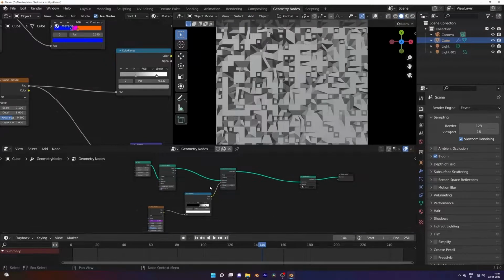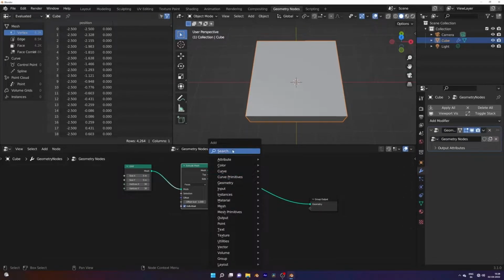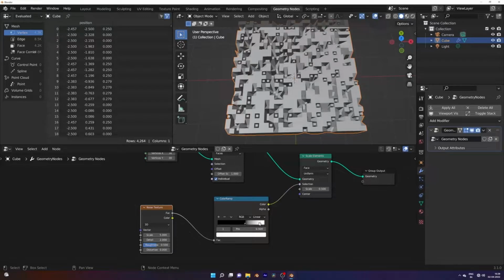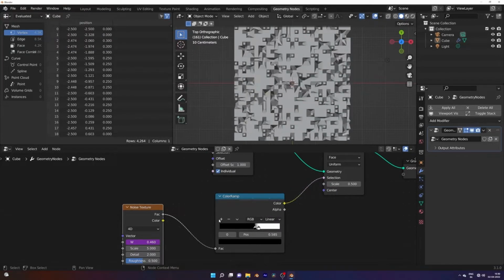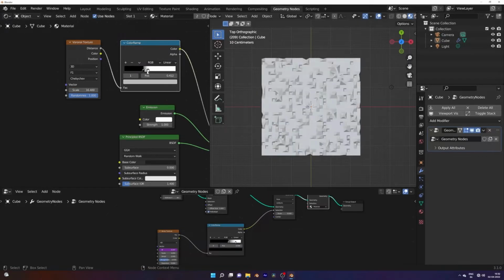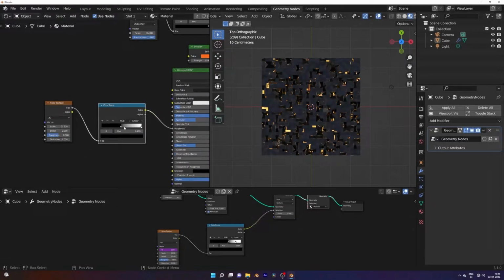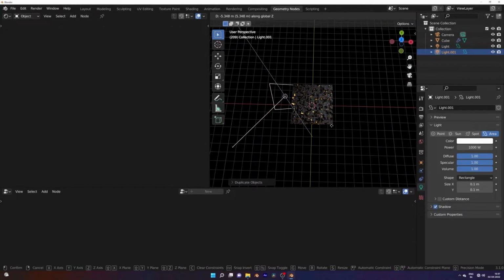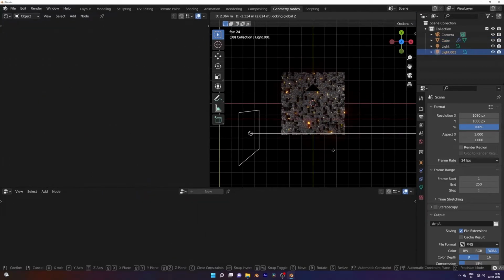Sci-fi Grid Animation in Blender Tutorial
Sci-fi animation in geometry node, enjoy the tutorial, and if you make something like this share it with me on Instagram I like to see it, Enjoy.